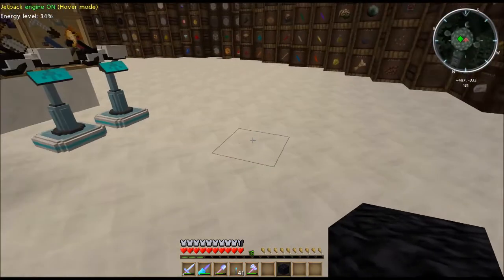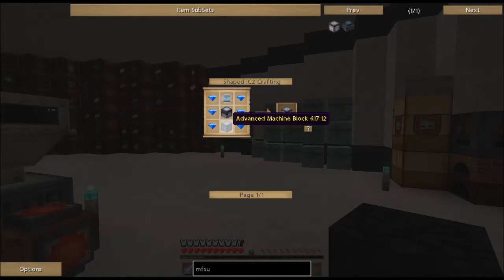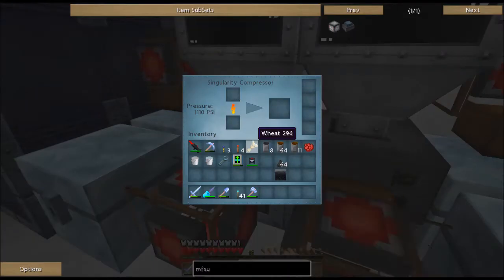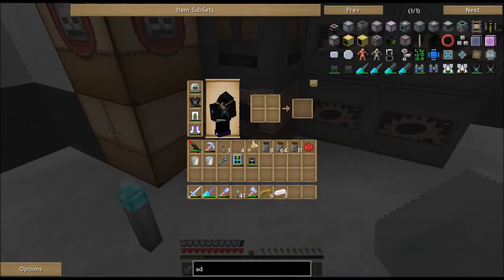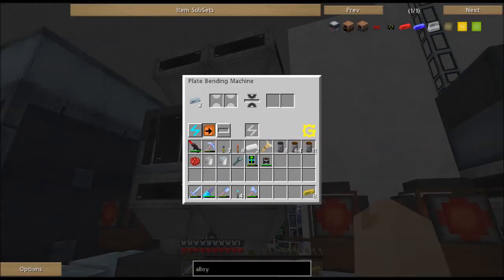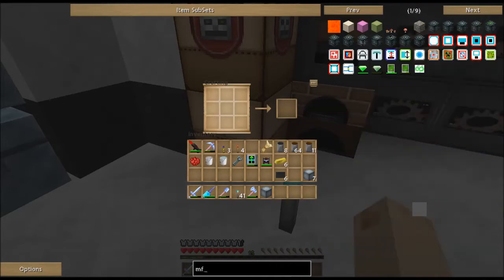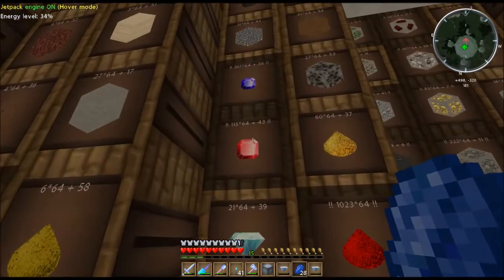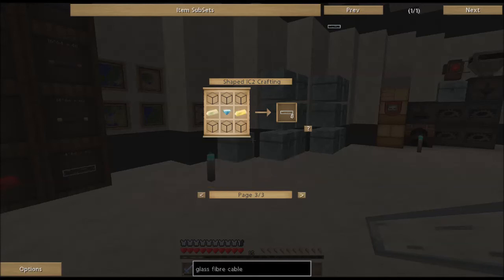Lac Plays Feed the Beast Ep 14 EU Part 2: MFE, MFSU, Glass Fibre Cable, and Making Diamonds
In this episode of LPFTB: The next step in looking at EU. Starting to look at EU storage with the MFSU and MFE. And the parts that make those up. And since the Carbon Plates and making a diamond aren't so far apart, I go ahead and show how that's done too.